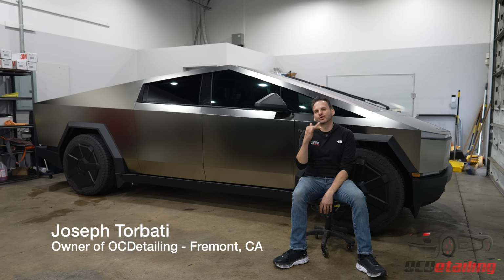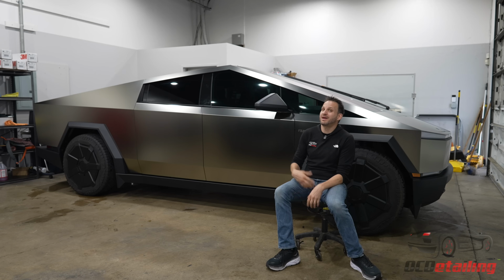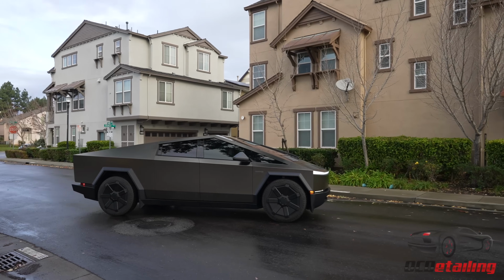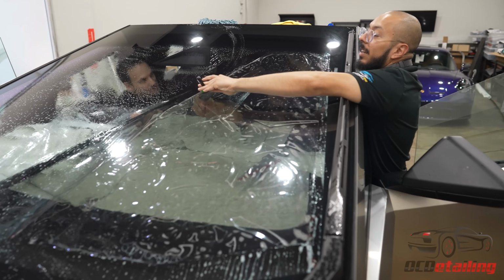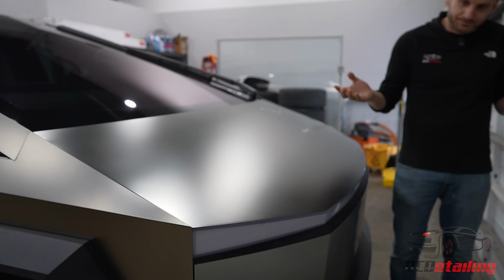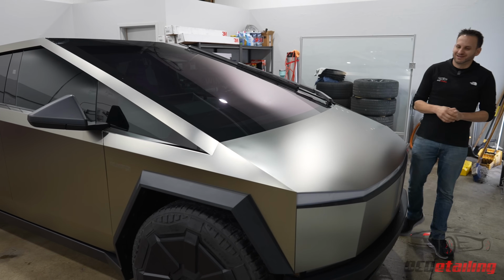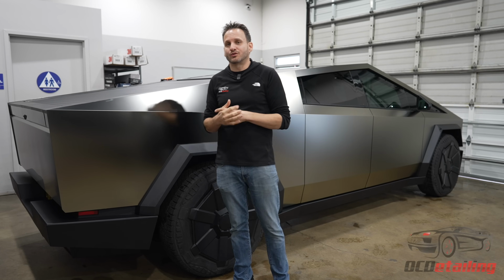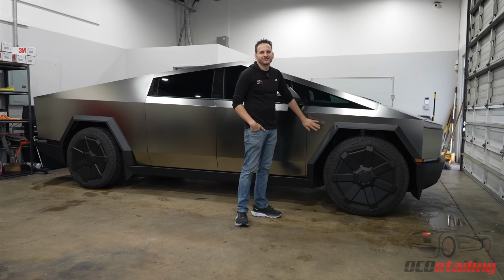CYBERTRUCK | STEK DYNOCHROME-BLACK MATTE PPF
DYNOchrome-black matte introduces the world’s first Chrome Paint Protection Film. DYNOchrome-black boasts a rich metallic black color with an extremely smooth satin matte finish. You can quickly change your Cybertruck to highlight sharp body angles and grab attention with our brand new matte black Chrome film, at the same time getting the protection from rock chips and scratches you would in traditional clear bra and paint protection films.

DYNOchrome is a premium fashion film by STEK to elevate the quality standards for high-end vehicle color change wraps. This is not vinyl!

DYNOchrome-blue matte Specifications
Deep black metallic color with a matte finish
Hydrophobic
Self-healing
Rock-chip protection
Stain & Contamination-Resistant
8 mils thick, TPU plastic

10 Year Warranty:
DYNOchrome-black matte paint protection film is warrantied for 10 Years against delamination, yellowing, bubbling and cracking.

OCDetailing®

Address:
37451 Jansen Ter

Services:
Paint Correction
Paint Protection
Clear-Bra Guard
Window Polishing & Coating
Opti-Coat Pro
STEK DYNOShield Paint Protection Film